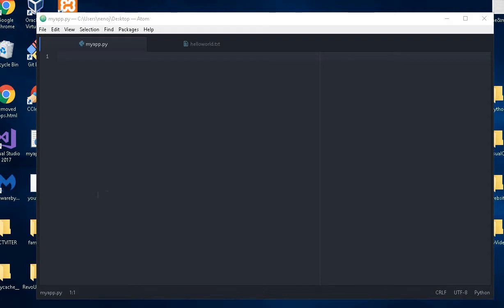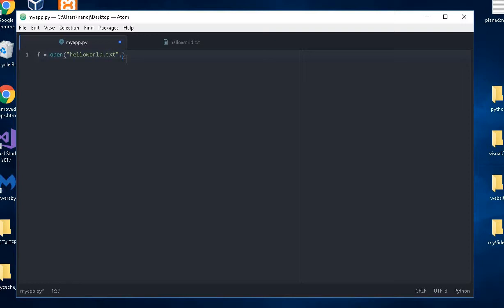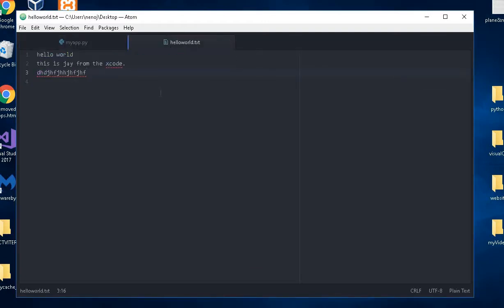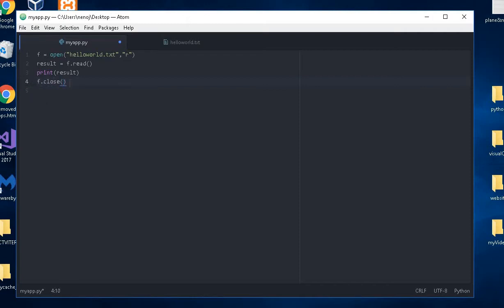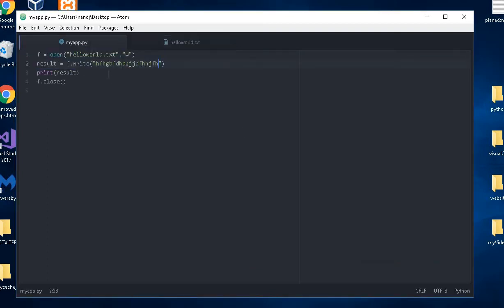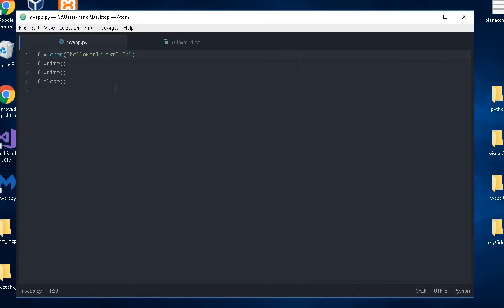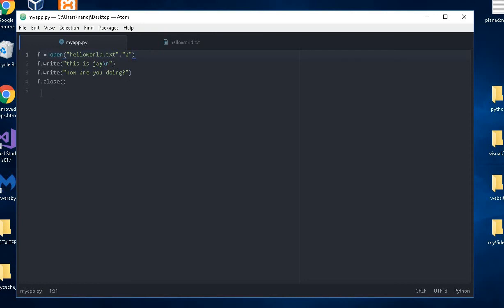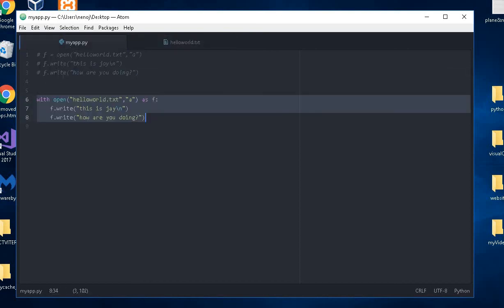python (write and read to files)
I know this video was shity , but it's  just the start .
AS i promised this link will take you to all you will need.